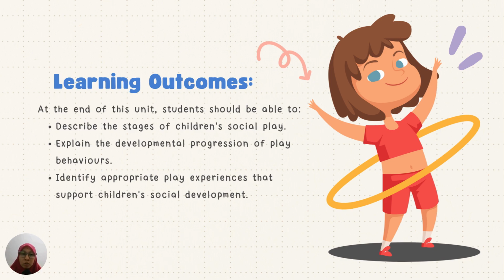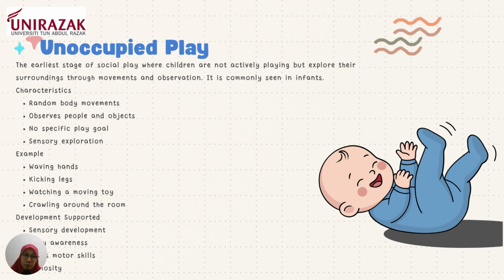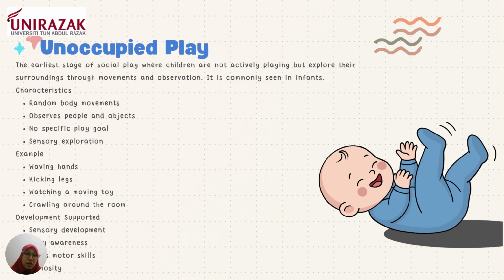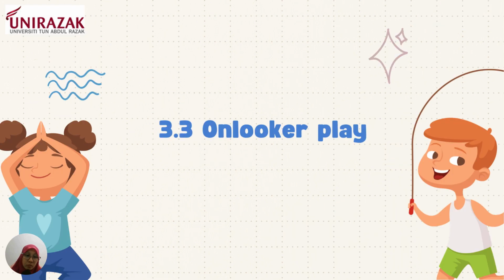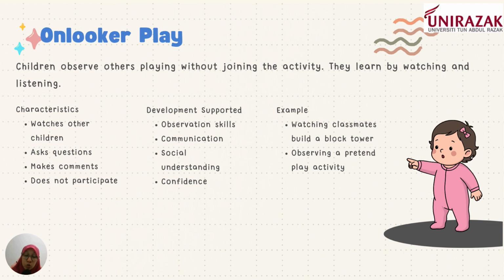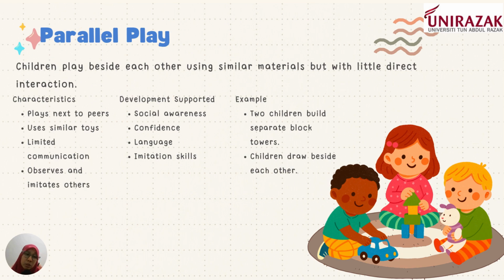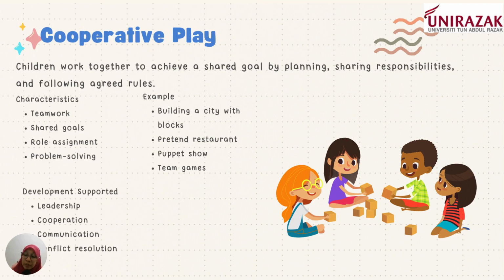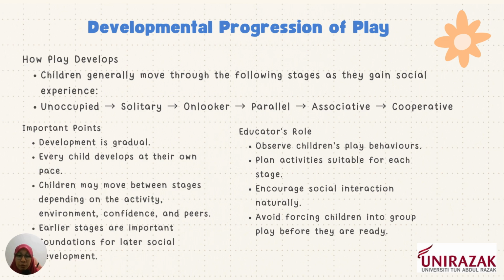Pre recorded Unit 3 TYPES AND STAGES OF PLAY